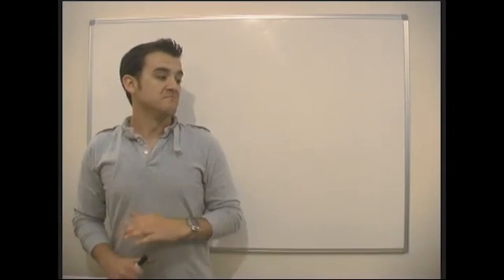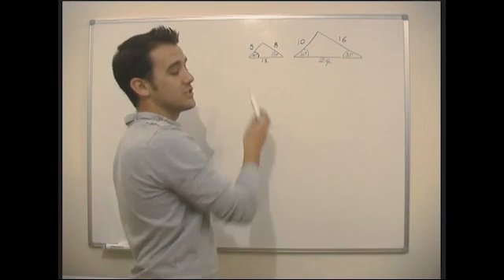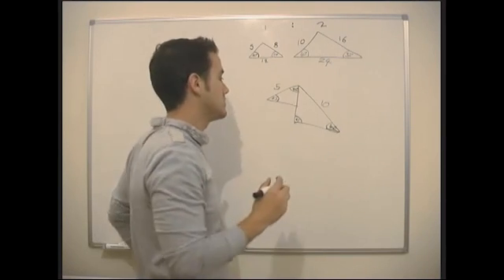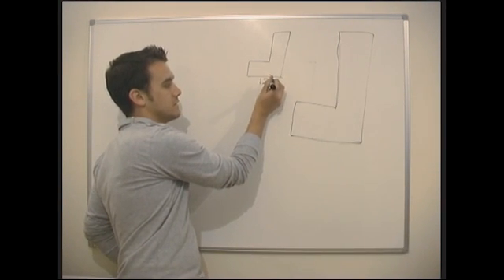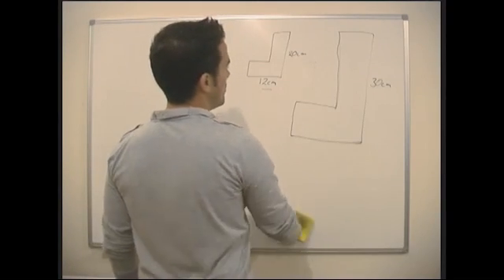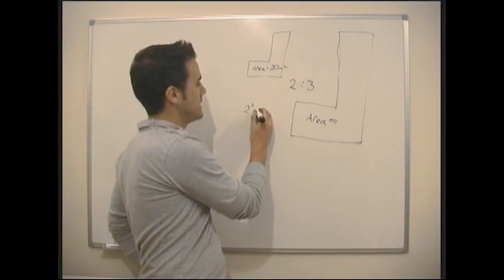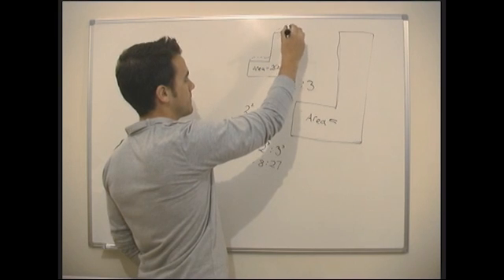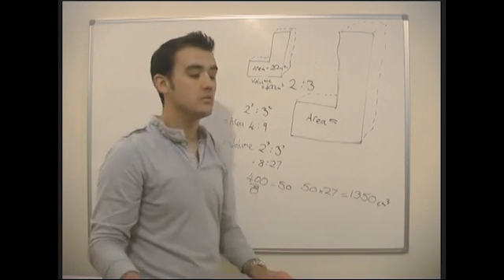Maths - Shapes and Geometry - Similar Shapes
A maths tutorial video on solving problems with similar shapes. Find the area of shapes that have the same proportions.